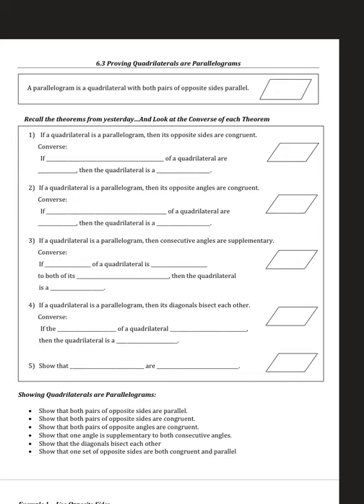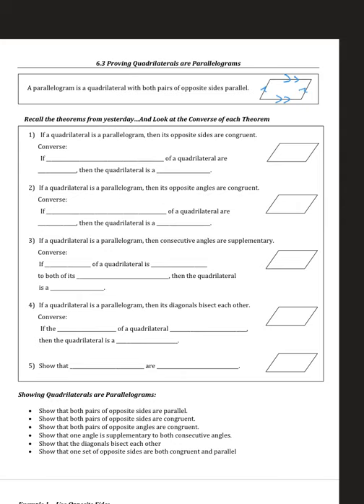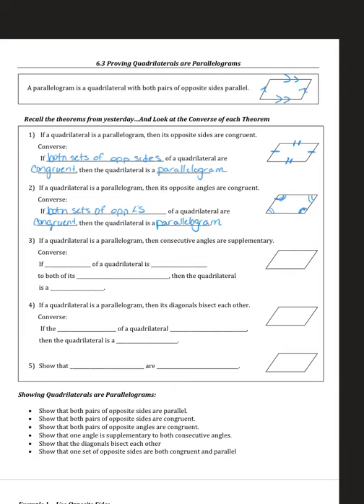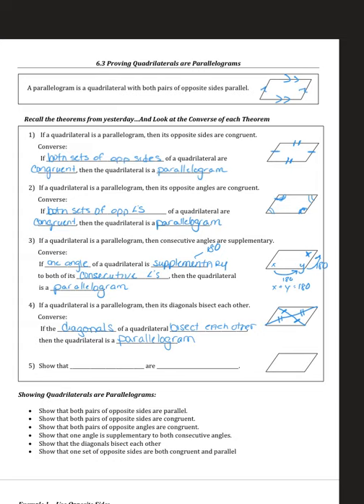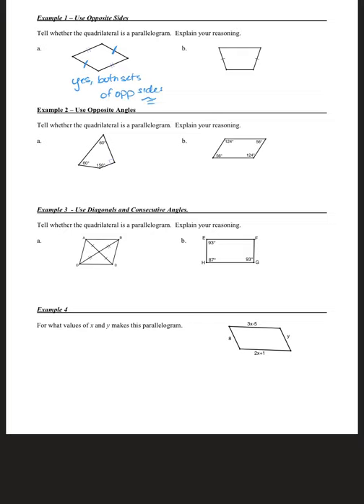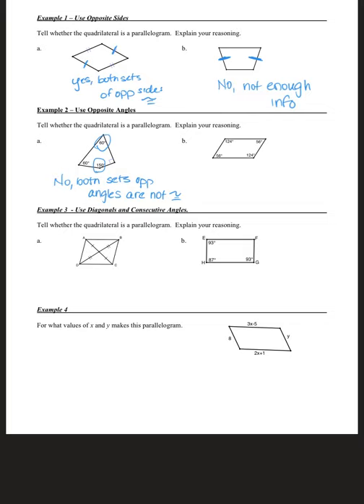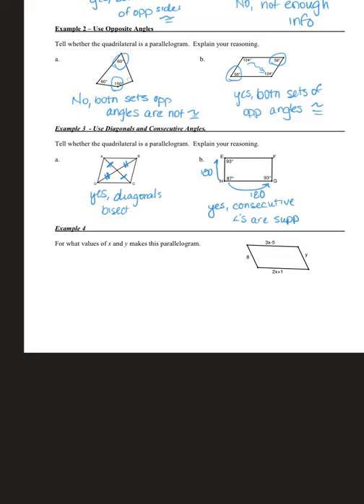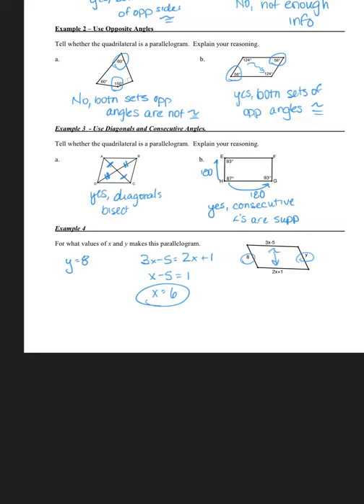6.3 Properties of Parallelograms notes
This lesson is about proving quadrilaterals are parallelograms.